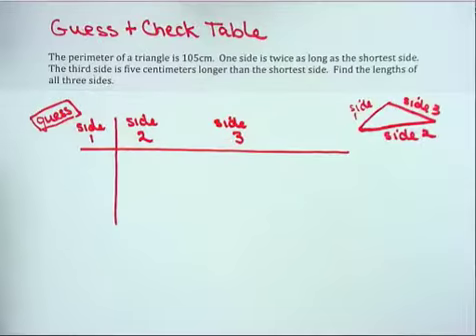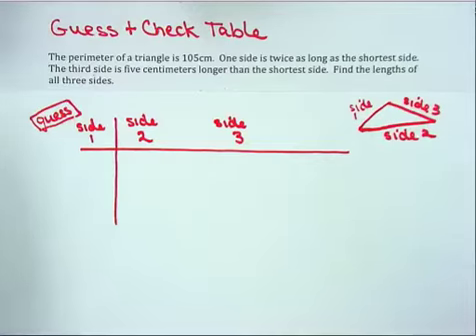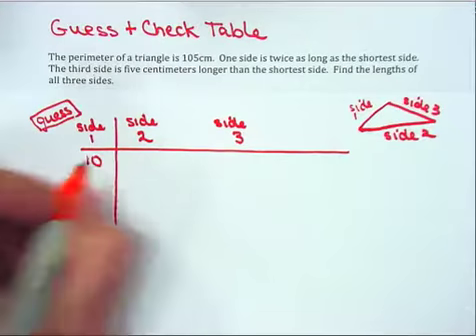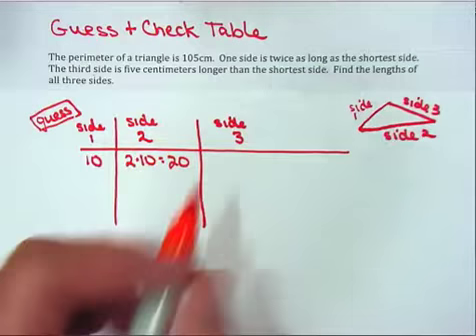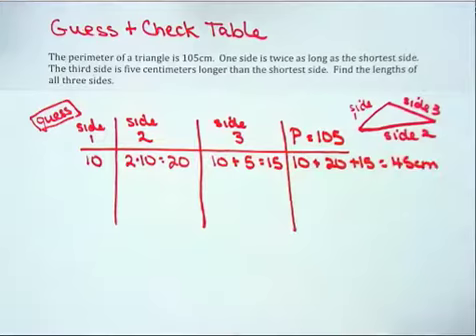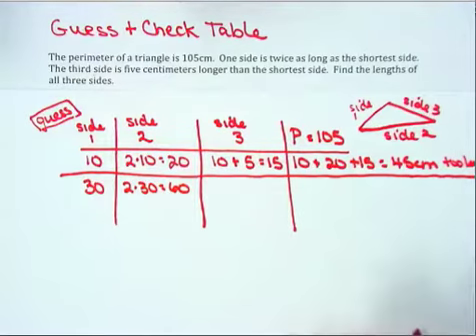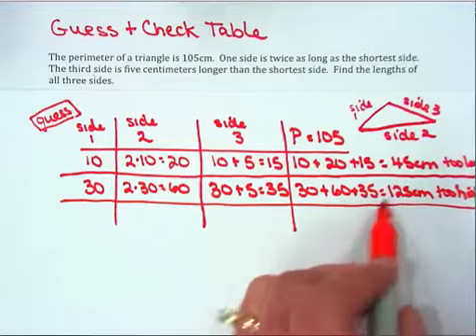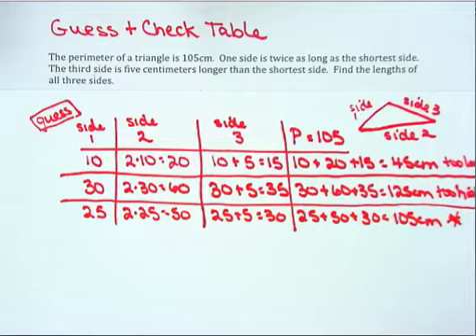Guess and Check Tables